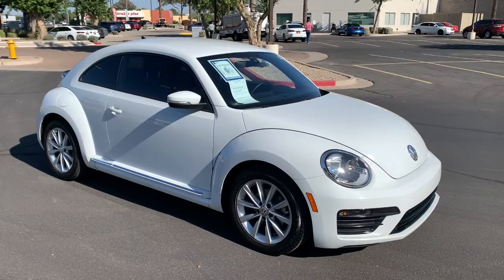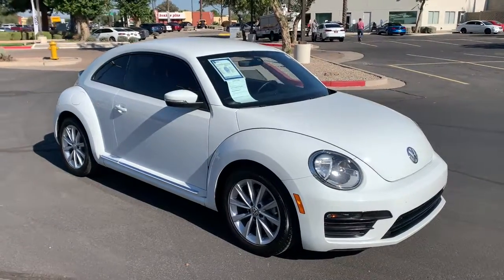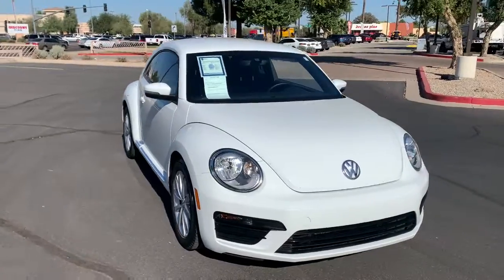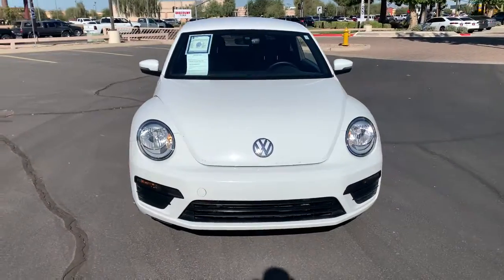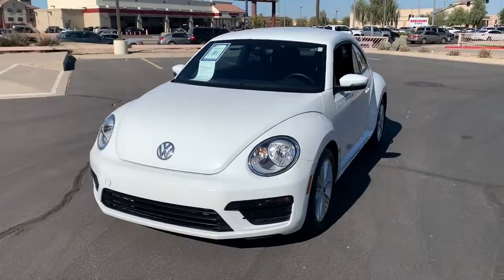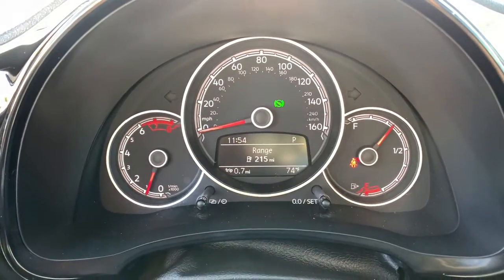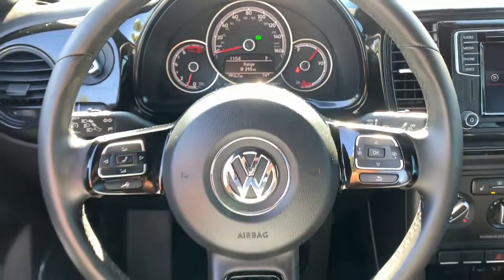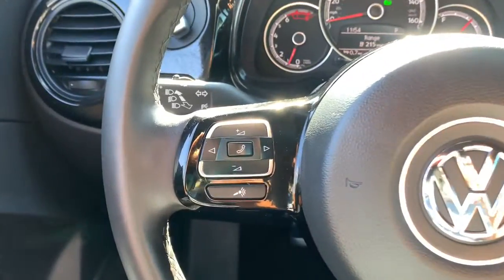2018 Volkswagen Beetle Mesa, Gilbert, Chandler, Tempe, Queen Creek, AZ 211229A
Pure White Used 2018 Volkswagen Beetle available in Mesa, Arizona at Berge Mazda Volkswagen. Servicing the Gilbert, Chandler, Tempe, Queen Creek, AZ area.
2018 Volkswagen Beetle 2.0T S - Stock#: 211229A - VIN#: 3VWFD7AT1JM701898

CARFAX One-Owner. Clean CARFAX. White 2018 Volkswagen Beetle 2.0T Coast FWDbr6-Speed Automatic with Tiptronic 2.0L TSIbrbrOur Family To Yours With Only The Best Hand Picked Pre-Owned Vehicles For Sale At The Best Prices!brbrServing The Valley For Over 40 Years!brbrRecent Arrival! 26/33 City/Highway MPG